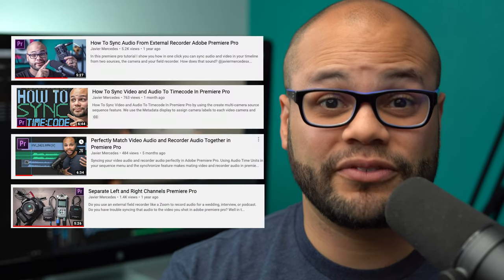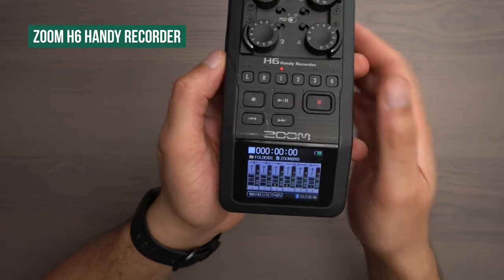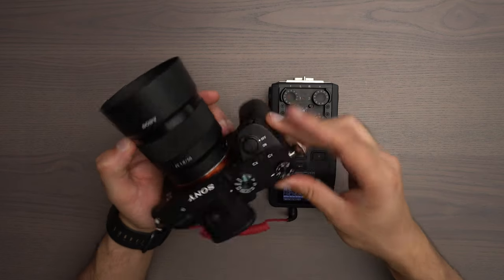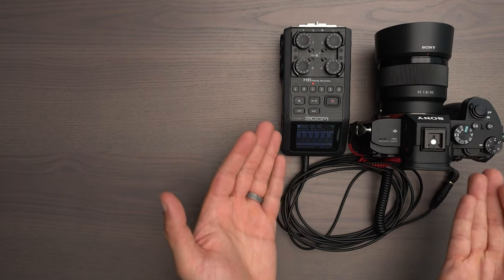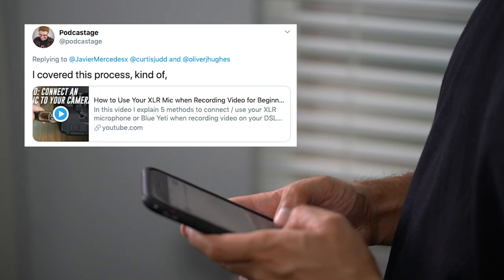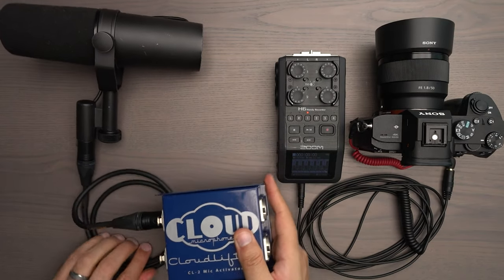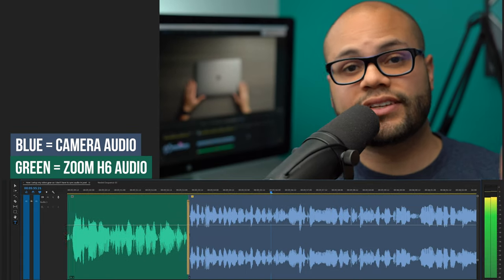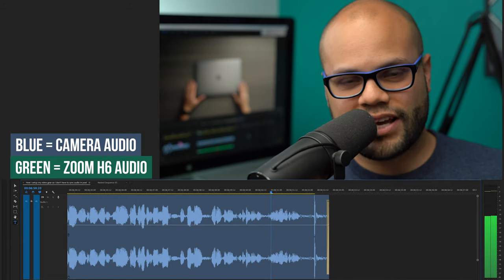How to setup video gear so you don't have to sync audio in post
A tutorial showing you how to setup video gear so you don't have to sync audio in post. I am connecting audio gear to a mirrorless camera using an XLR microphone to connect directly into my camera with the help of the Zoom h6 field recorder line out (or headphone out) plugging into my microphone in jack of my camera. I also test the difference in sound from recording directly to the recorder's SD card vs the direct line audio to the camera. Can you tell the difference in the quality of how it sounds?

Gear Featured:
Rode Video Micro
Sony a7iii
My Mic Shure SM7B
My recorder Zoom h6
Rode VC 1 Extension Cord
3.5mm Aux Cord
Cloud Lifter